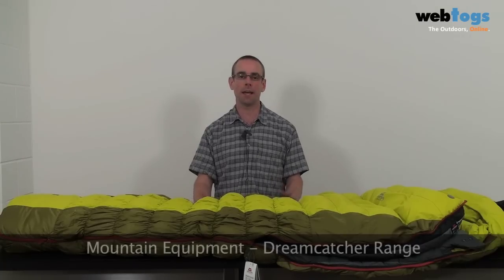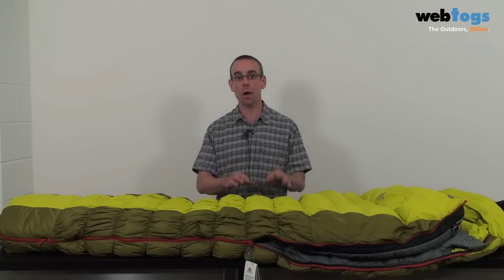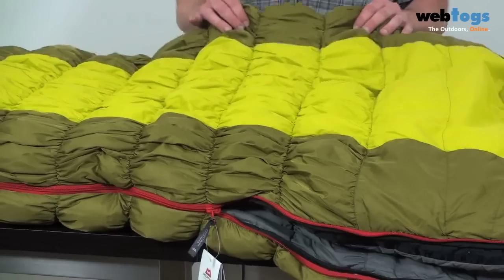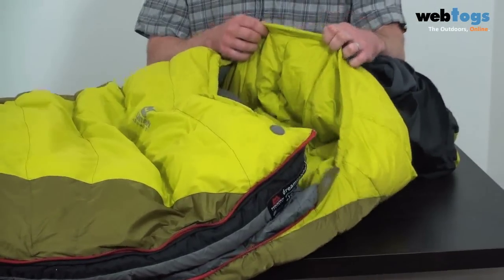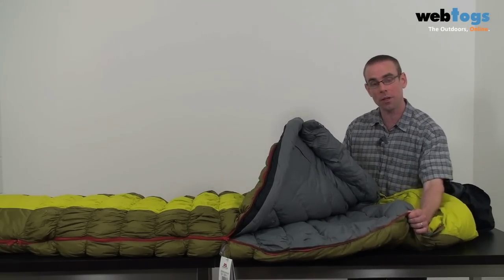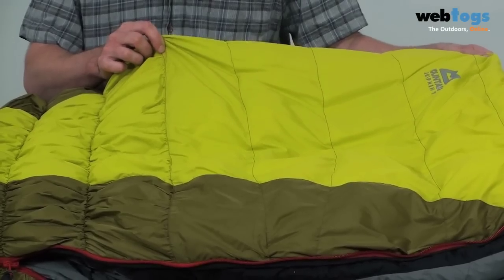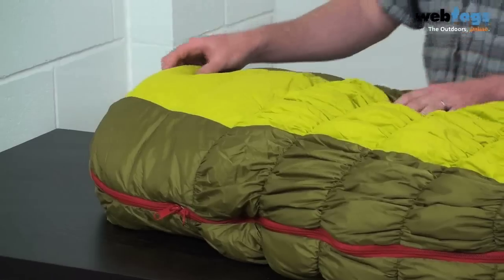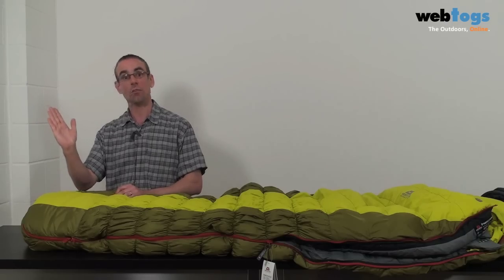Mountain Equipment Sleeping Bags Dreamcatcher Range - Excellent value down sleeping bags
In this video we take you through the Dreamcatcher range of sleeping bags from Mountain Equipment. With this range of bags you get all the features for a comfortable night when the temperature drops, but at a value for money price. The 85/15 split of 625 fill power down keeps the price down at a slight increase in weight but means Mountain Equipment can include features more familiar with top end bags. The TDS elasticated baffles stretch with movement making it a very comfortable bag, whilst box wall baffles and the classic Mountain Equipment hood keep cold and wind at bay.

The vulnerable foot area gets a Sharks Tooth design to reduce compression of the down along with a 5 baffle Bulls-Eye foot piece to ensure no cold spots. The neck gets a similar level of features with a 3D neck collar and the Gemini baffles that combine down and synthetic insulation. A new ripstop shell is fully DWR treated to complete the package, making a great summer and autumn sleeping bag.
Features:

    * 85/15 Pure Down with a minimum of 625+ fill power
    * New ripstop shell with DWR treatment
    * Ultrasoft lining fabric
    * TDS elasticated baffles
    * Box wall baffles hold down securely in place without cold spots
    * Anatomical hood
    * 3-Dimensional neck collar
    * 5 baffle Bulls-Eye foot piece and Sharks Toe design
    * Gemini neck and zip baffles
    * Inter-locking thermal venting zip allows two bags to be zipped together
    * NEW internal zippered accessories pocket

 625 Fill Power  This down provides a perfect solution for people looking for a warm and compressible down product without it costing the earth. 625 fill power down is also a bit less delicate than higher fill power down making it ideal for prolonged use.